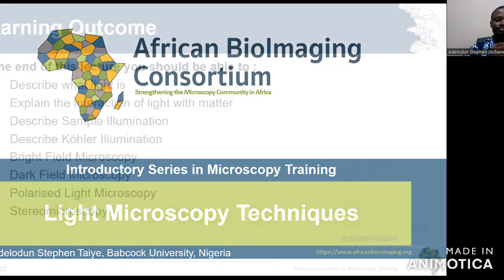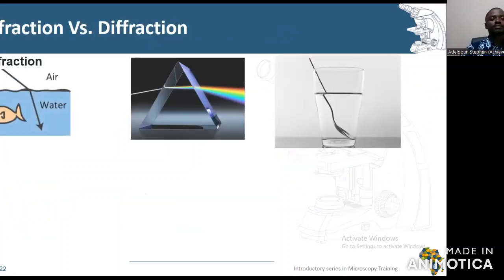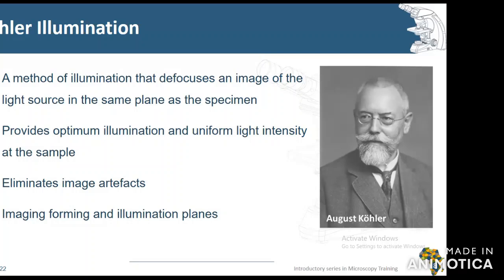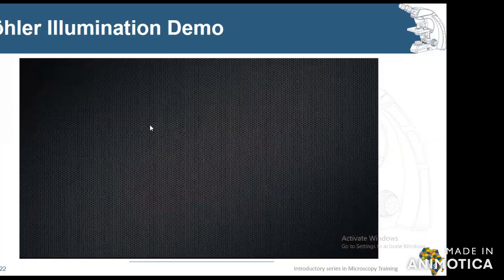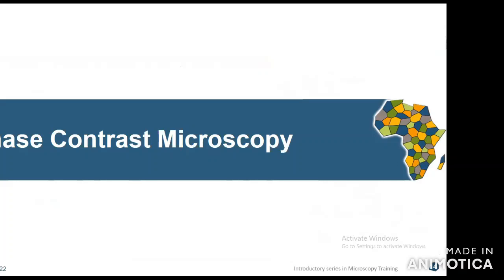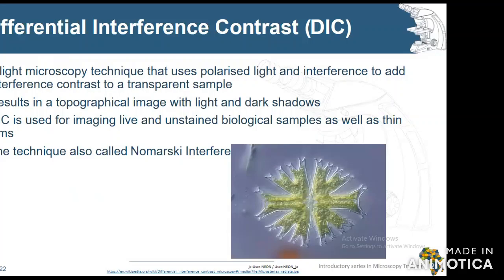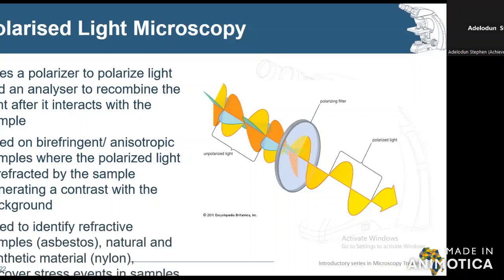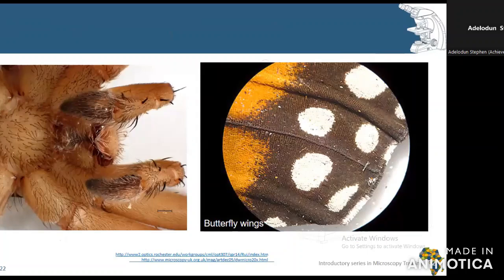ABIC Introduction to Microscopy Curriculum | Lecture 2 | Light Microscopy Techniques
Welcome to the ABIC Introduction to Microscopy Curriculum, a 6-part lecture series teaching the fundamentals of light microscopy.

This second lecture is presented by Adelodun Stephen Taiye from the Babcock University - Nigeria. The learning outcomes for this lecture are to:

- Describe what light is
- Explain the interaction of light with matter
- Describe Sample Illumination
- Descrive Köhler illumination
- Bright Field Microscopy
- Dark Field Microscopy
- Polarised Light Microscopy
- Stereomicroscopy

We hope you find this valuable. Check out the playlist for the rest of the lectures.